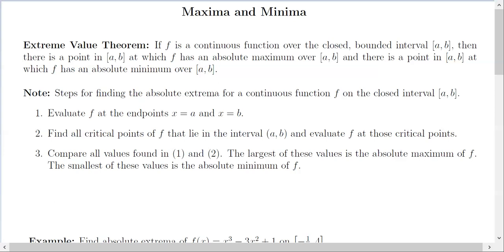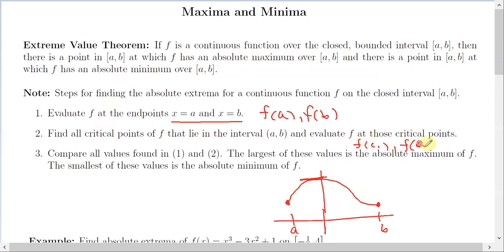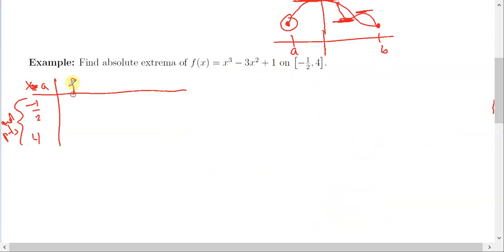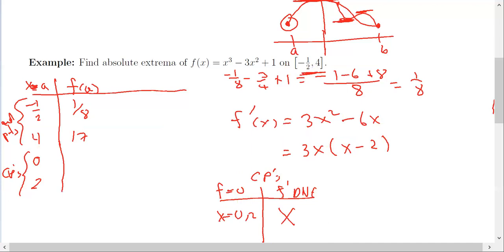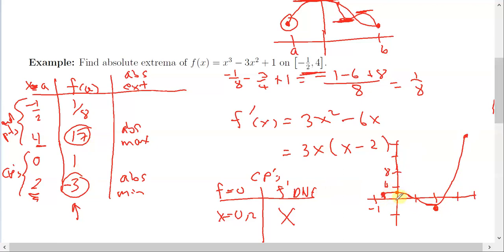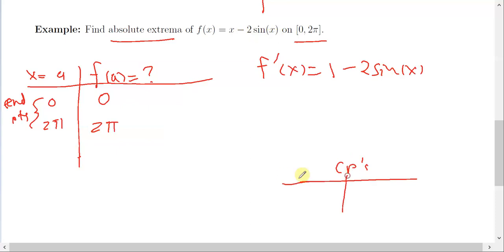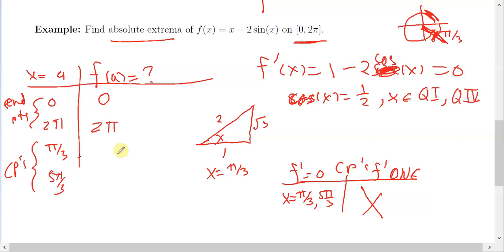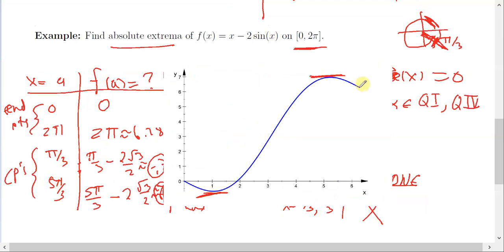Finding Absolute Extrema